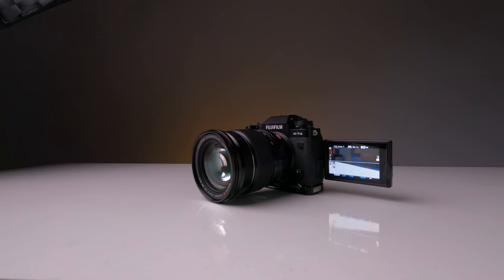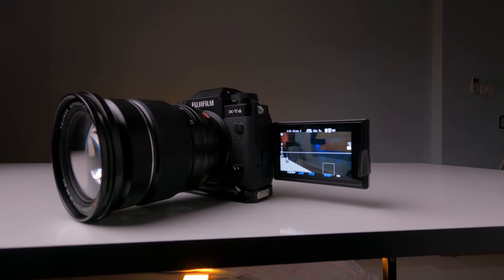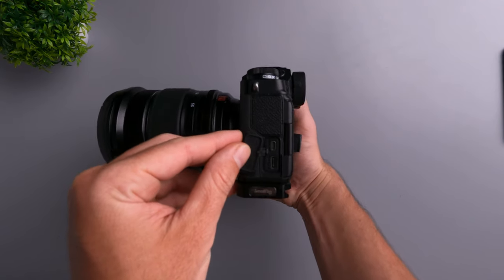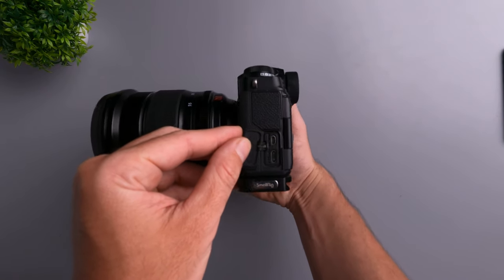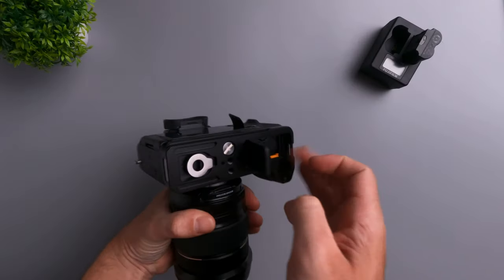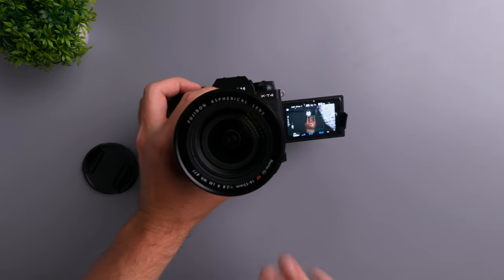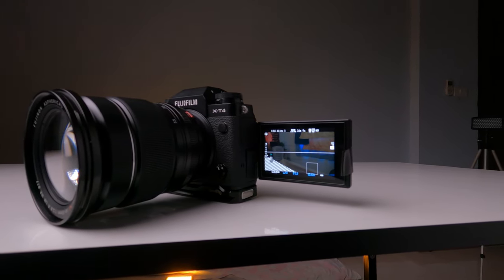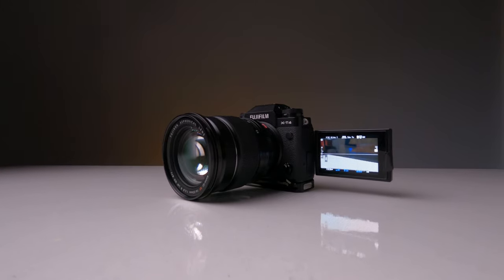Fujifilm X-T4 After 4 Months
Buy Fujifilm X-T4⬇️

0:00 - Intro & discalimer
0:39 - My brief opinion on the Fuji X-T4
1:34 - Micro HDMI port
2:20 - Grip
3:38 - Autofocus
4:44 - H265 Codec
6:25 - Fuji colors
7:41 - Image quality
8:10 - IBIS/Image stabilization
8:49 - Battery
9:26 - Flippy screen
9:56 - Reliability
10:31 - Final conclusions on the Fuji X-T4
11:52 - Outro